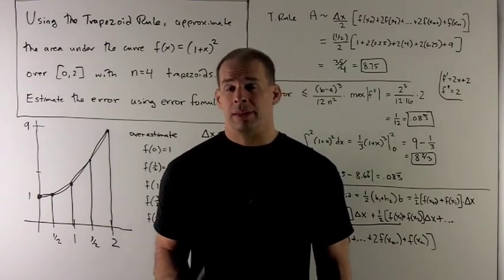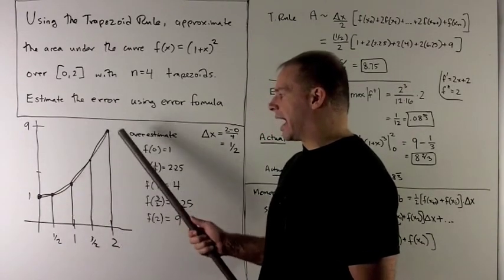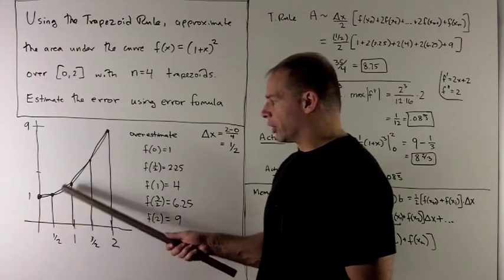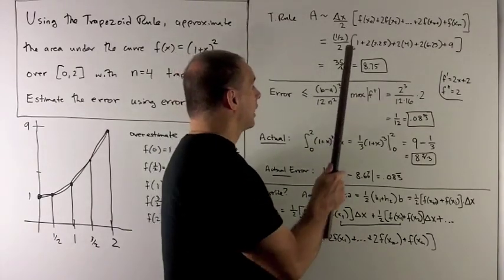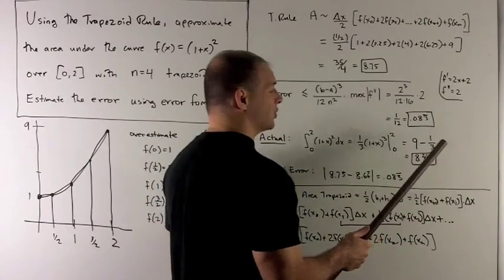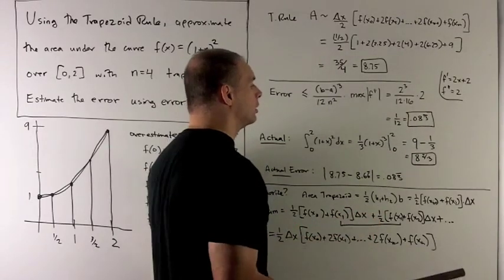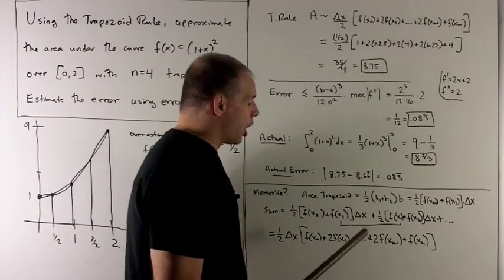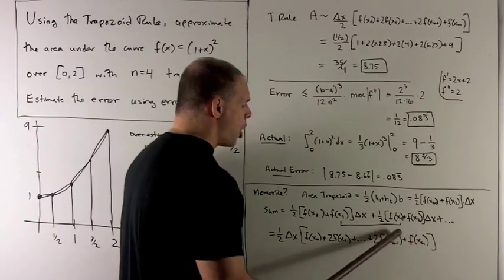Example of Trapezoid Rule with Error Bound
Calculus:  The Trapezoid Rule is used to approximate the area under the curve f(x) = (1+x)^2 over the interval [0,2].  A bound for the error in the approximation is also given.